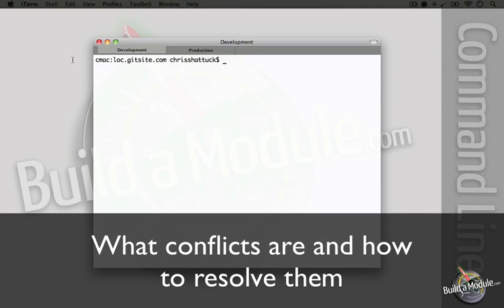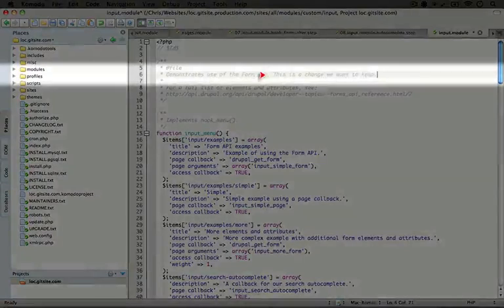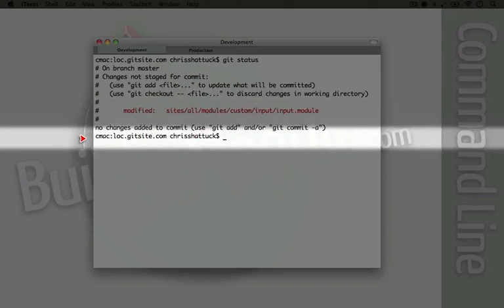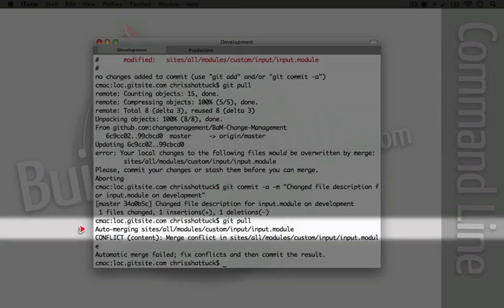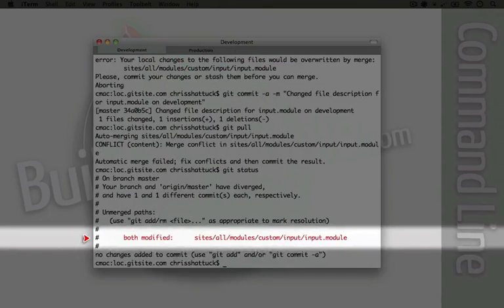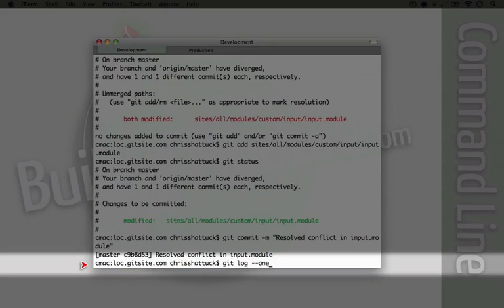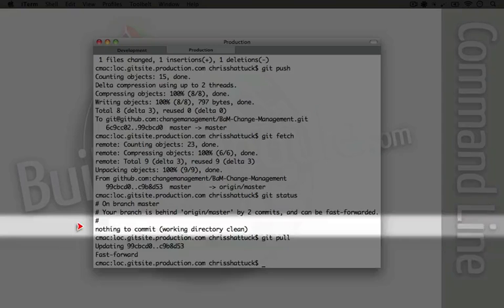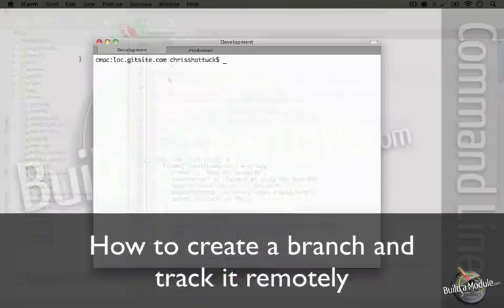41. What conflicts are and how to resolve them (a Drupal how-to)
There are currently 5 collections available, including:

Here's a short excerpt from the video: "So far you've seen how we can take changes from one repository and merge them into another through the use of a central repository, but what happens if you make a change on one repository and it conflicts with a change on another one? Now, this would only happen if one or multiple lines had changed in one repository and the identical line or lines have changed in another repository. Well, let's go ahead and set up this scenario and talk about how to resolve the conflicts that result from these m..."